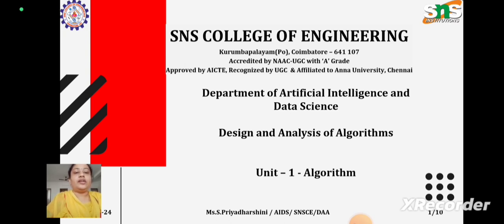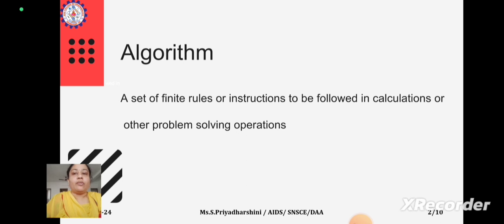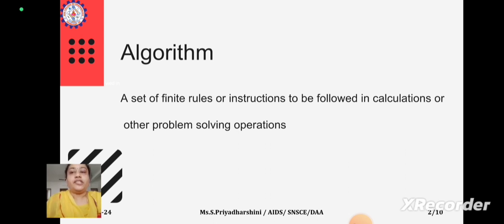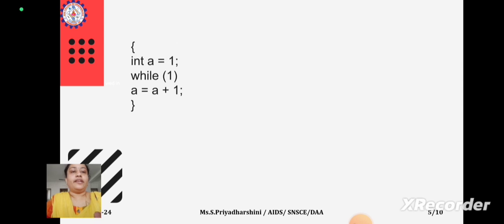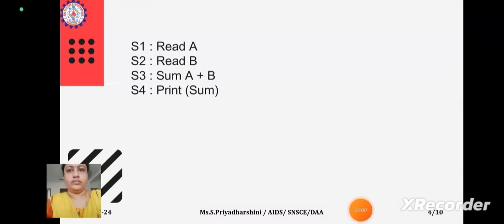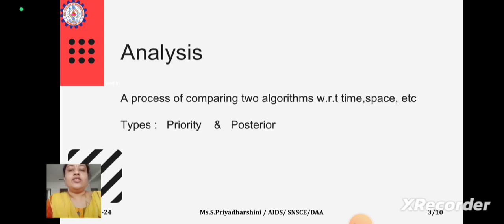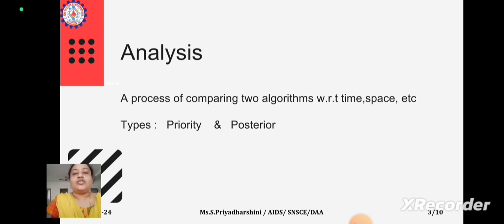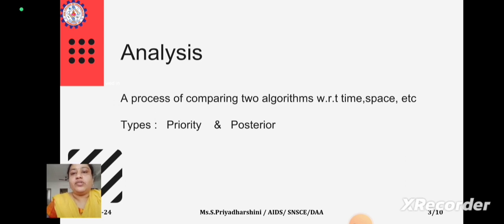S. Priyadharshini | AP | AI&DS / What is an Algorithm? / SNS Institutions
Algorithm means “A set of rules to be followed in calculations or other problem-solving operations”